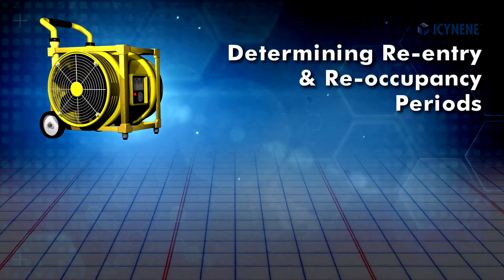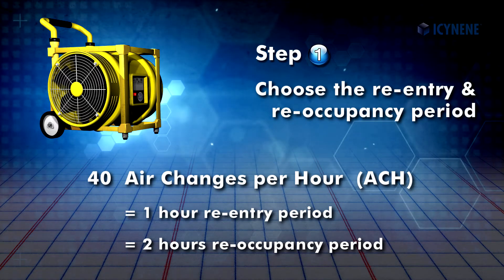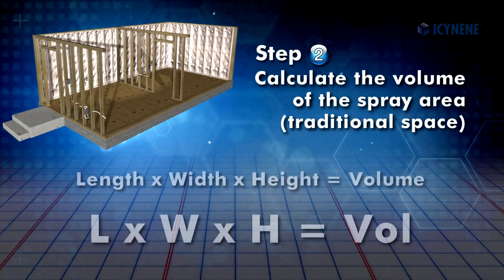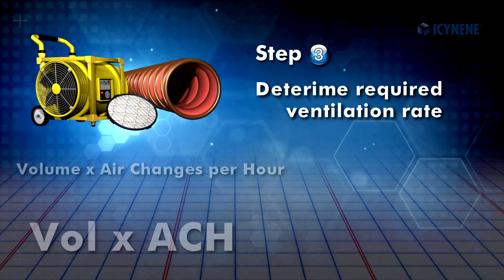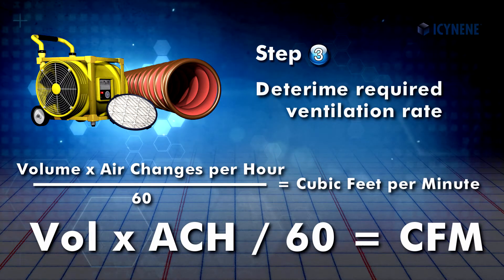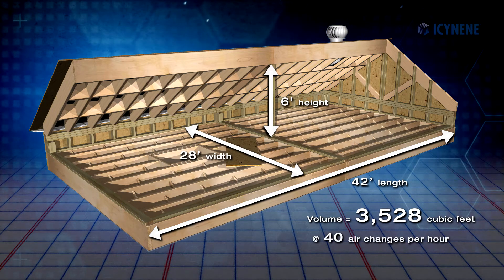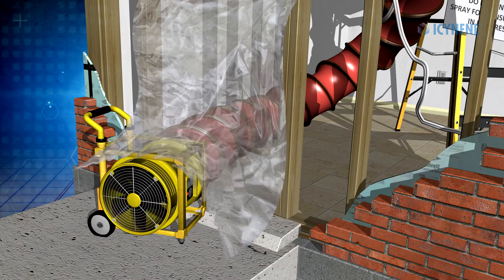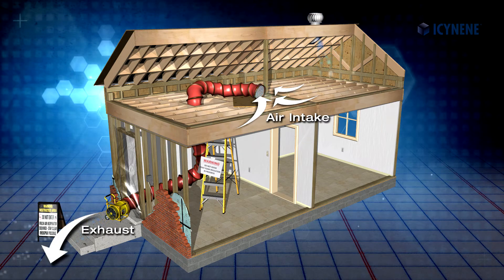Icynene Spray Foam Insulation: Ventilation Requirements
Icynene training - Ventilation requirements.
In this Icynene training video we will demonstrate the method for calculating the ventilation requirements for areas of spray foam installation.